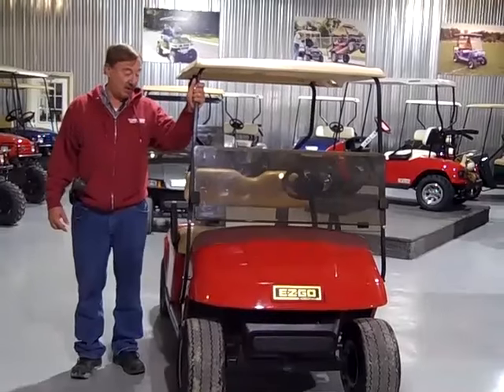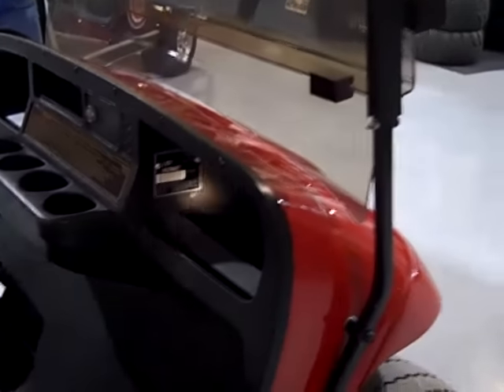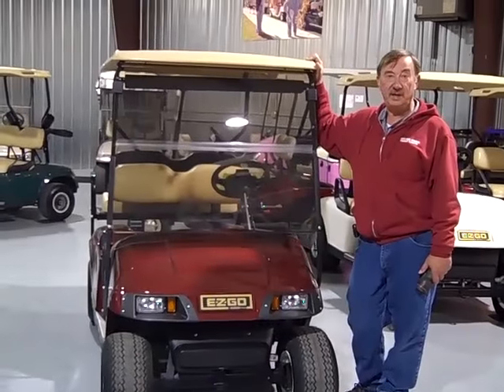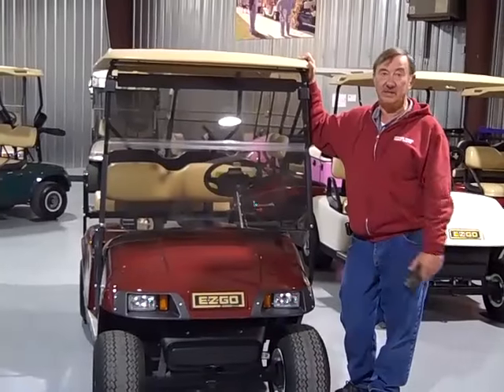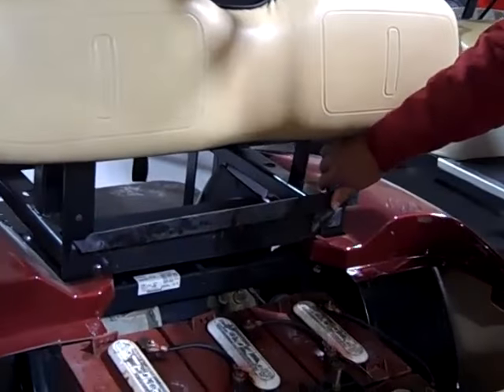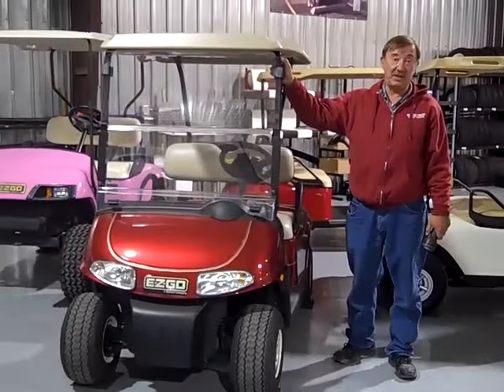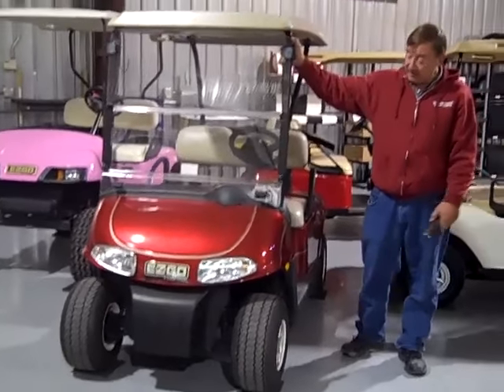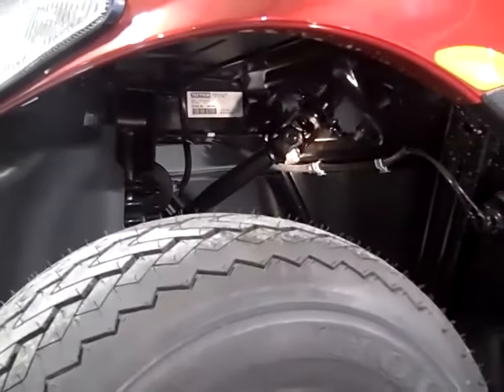Finding The Year Of Your EZ-GO Golf Cart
Golf Carts by Beaver Creek shows you how to locate the year of your Ez-Go golf cart.